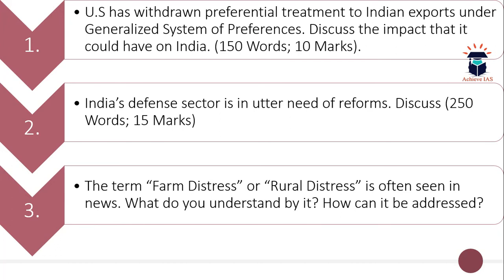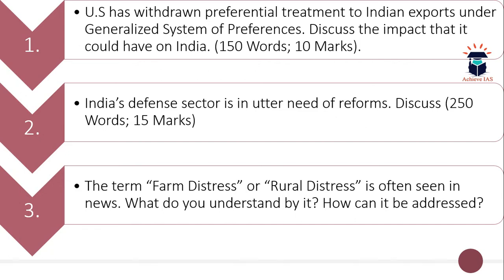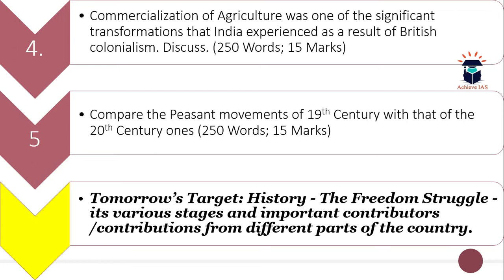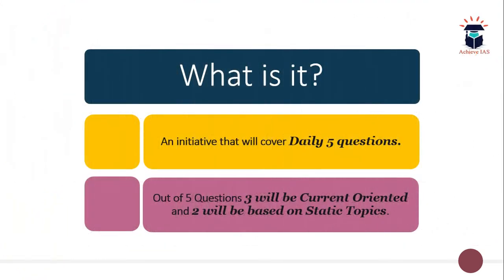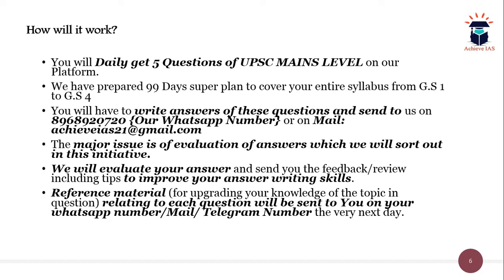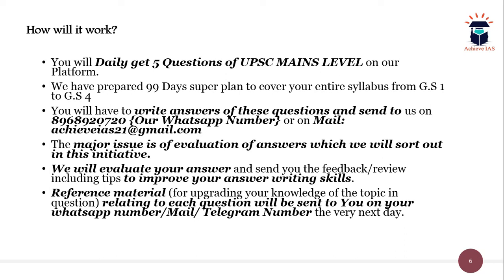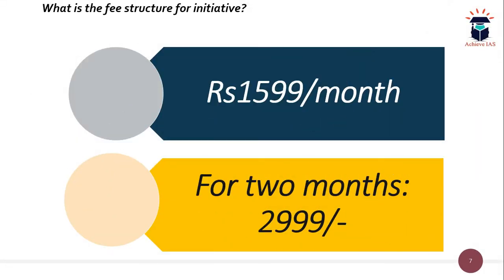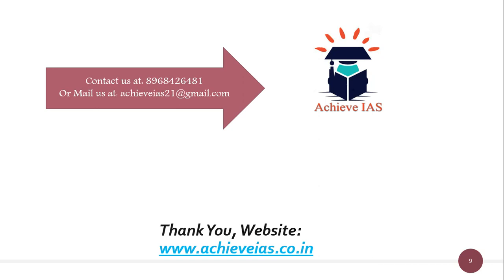Daily Mains Answer Writing, 13 June 2019, Target UPSC CSE Mains 2019, Achieve IAS